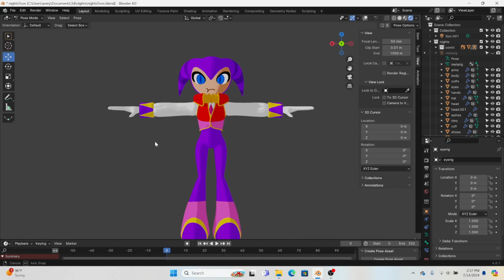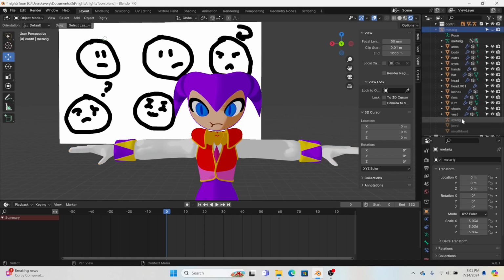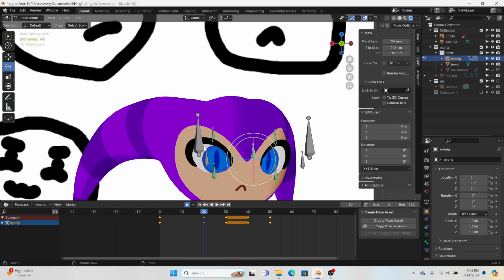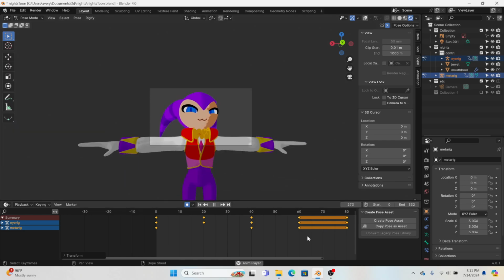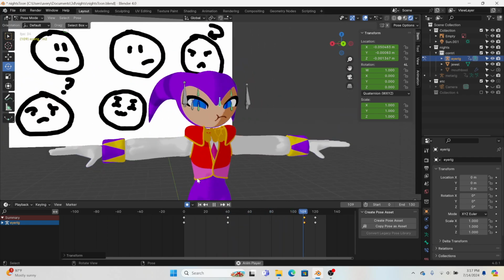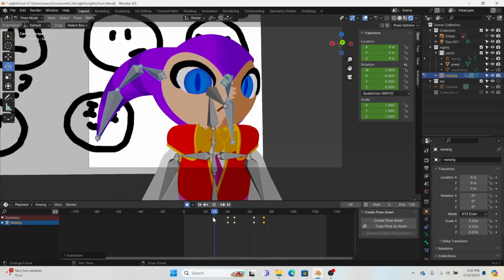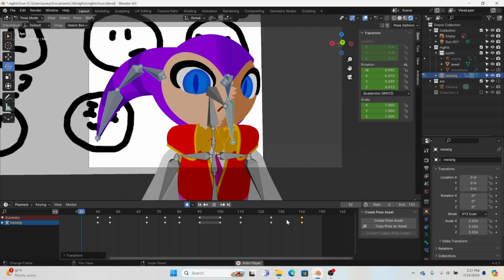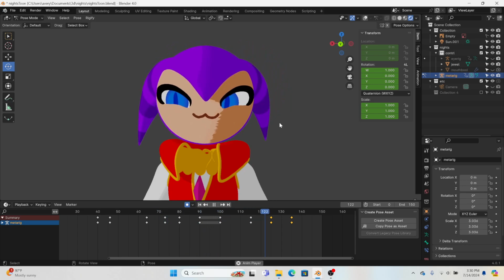Let's Animate! Ep 1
Hi! This is similar to my planned Let's Make It series, but instead it focuses on animation. Hope you peeps like it!